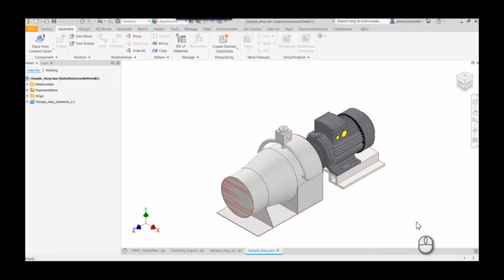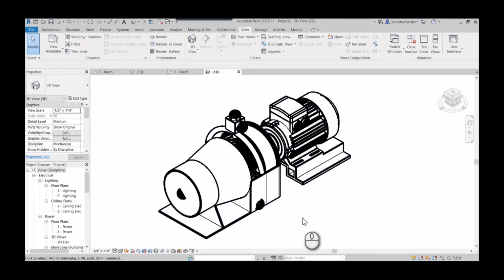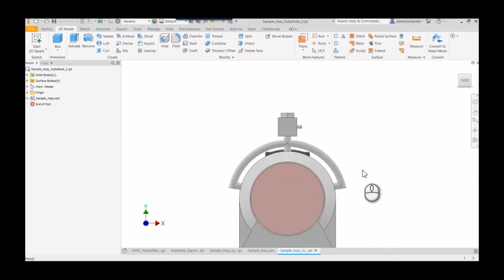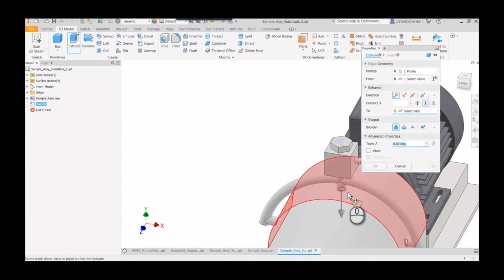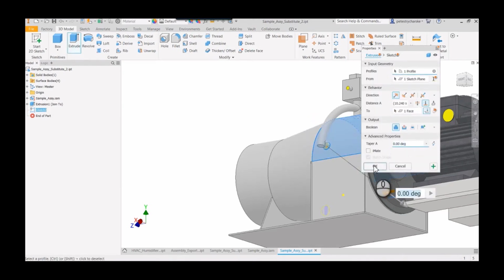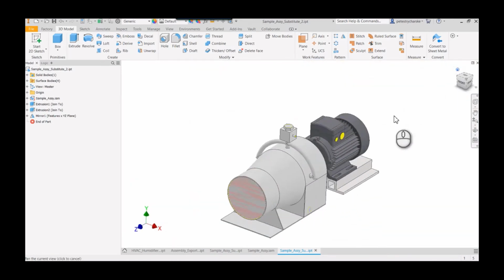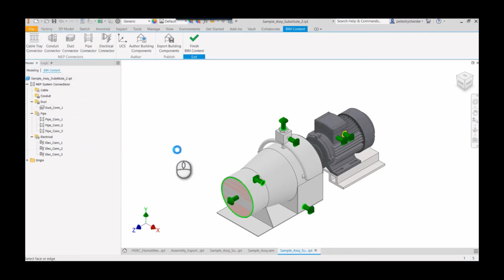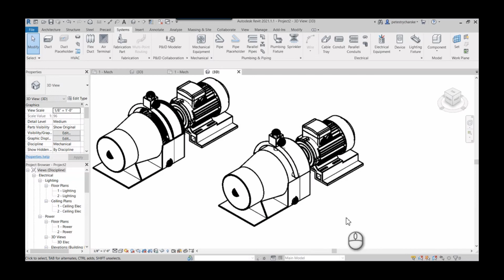Inventor - How to Repair Missing Faces When Exporting to Revit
In this video, Pete demonstrates how to fix a perplexing issue with model faces disappearing when converting Inventor models to Revit. Often this is caused by small gaps and problematic transitions that Revit doesn't like. Pete highlights an example and then walks through the steps to fix it.